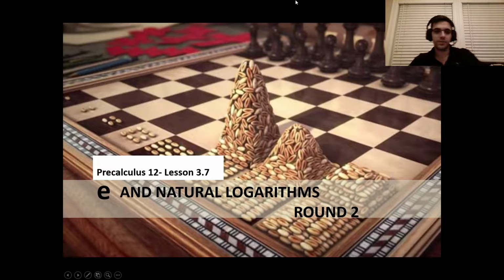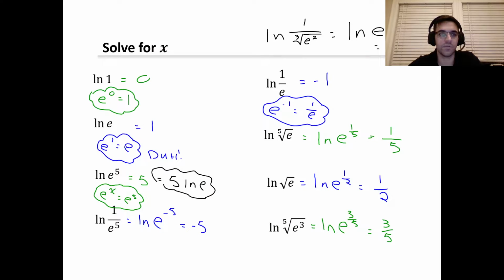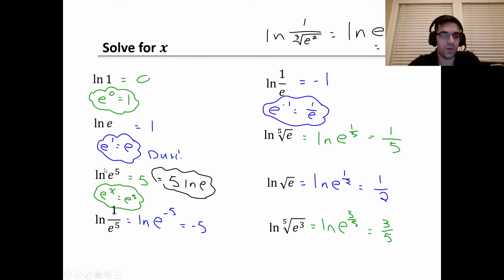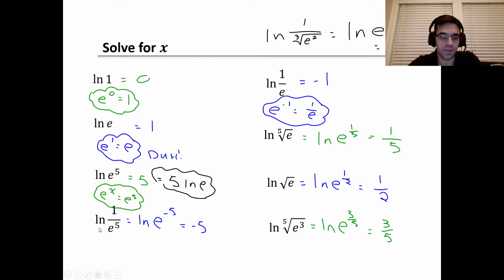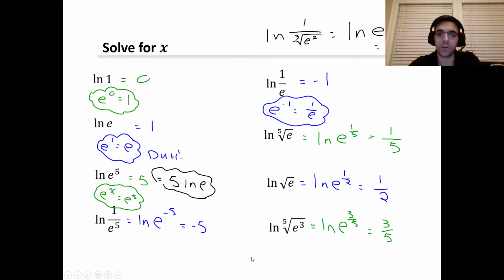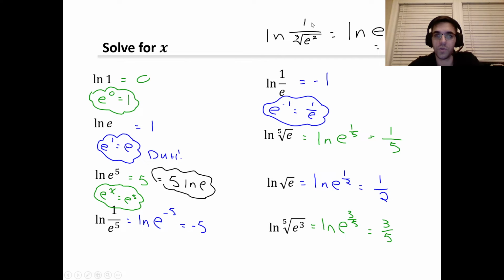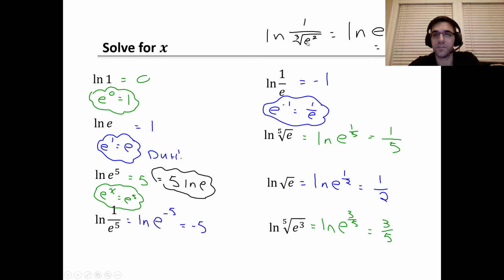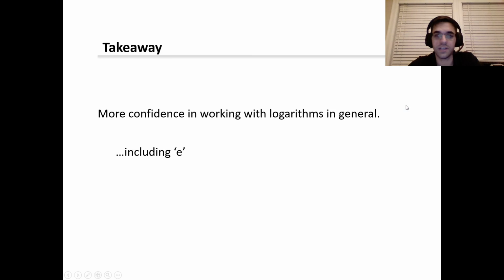Precalculus 12 Lesson 3.7 e and Natural Logarithms Round 2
Unit 3- Exponential and Logarithmic Functions
Lesson 7- e and Natural Logarithms Round 2